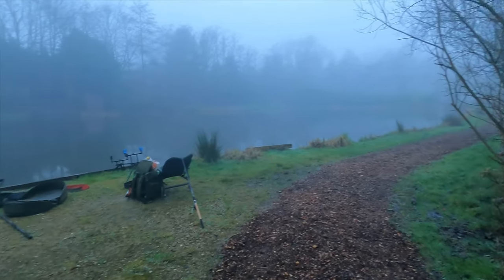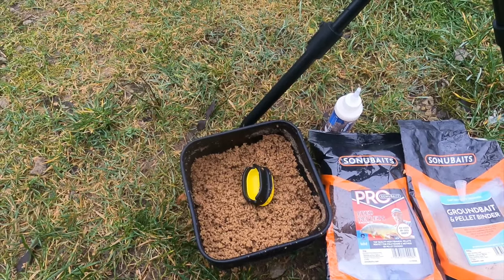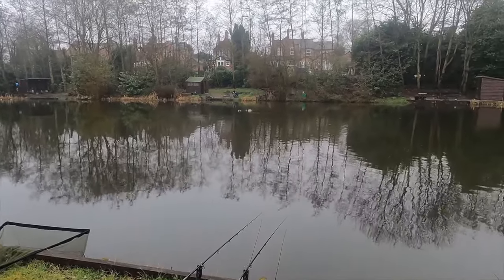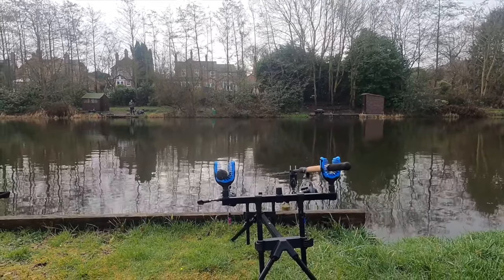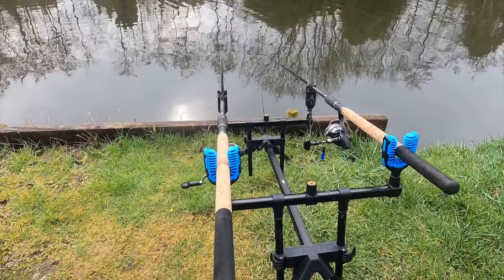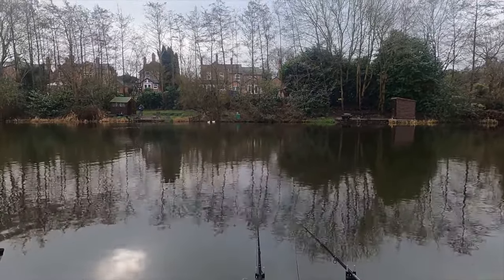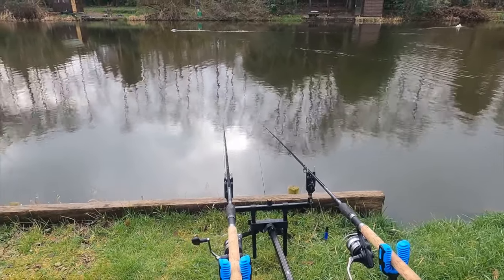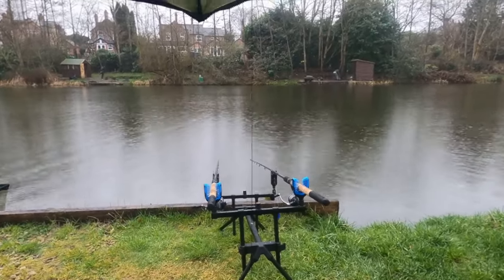Carp Fishing Adventure at Meadowview Fishery // Let's catch some CARP.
Come with me I’m heading back to MeadowView fisheries with the mindset for catching carp.

Follow me and my antics with the thirst and determination in finding carp.

With the continuous growth of my channel, I’ve decided that I’m going to do a giveaway once I’ve reached 100 subscribers. I know this is a small milestone and to most YouTubers it’s nothing special. However to me it’s the start of something special.

Once I’ve hit 100 I’ll be looking to address this and tell everyone what you’ll need to do to enter this giveaway… looking forward to seeing who will win this giveaway.

Meadow View has three beautiful lakes offering fantastic fishing for a variety of species.  Whether you enjoy specimen fishing or coarse fishing you’ll find it all here!  There are many  ways to enjoy fishing in beautiful  surroundings with comfortable spacious swims, all of which makes Meadow View the favourite fishery for many of our anglers.